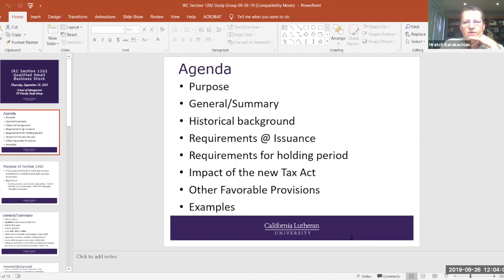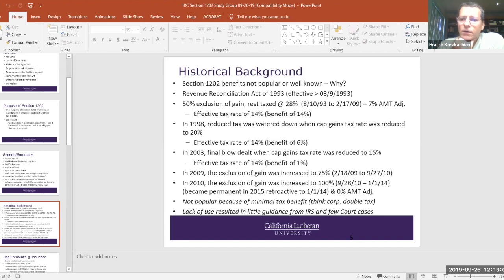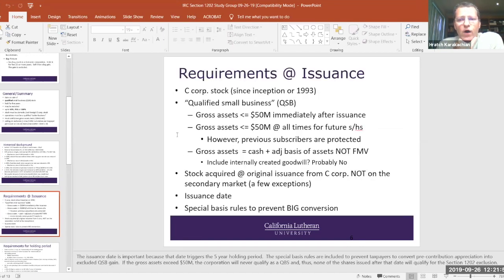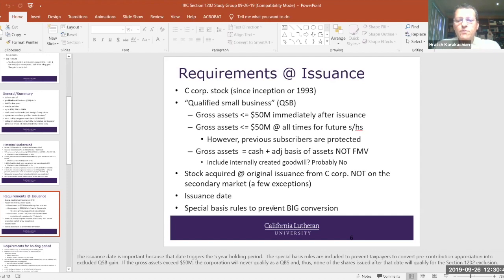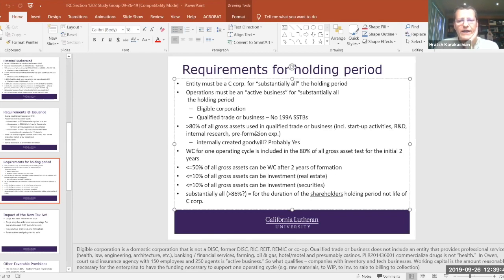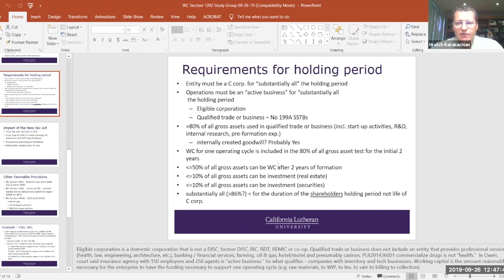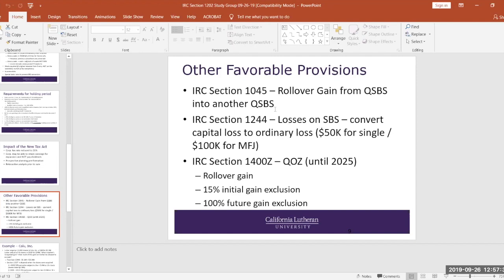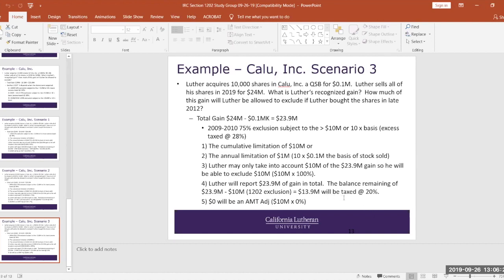Section 1202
Hratch J Karakachian, CPA, ESQ shared Section 1202. For more information about California Lutheran University Financial Planning Program, please